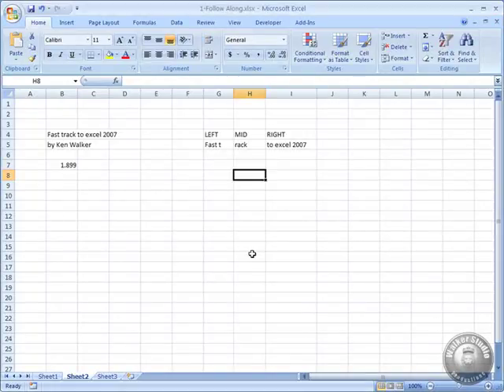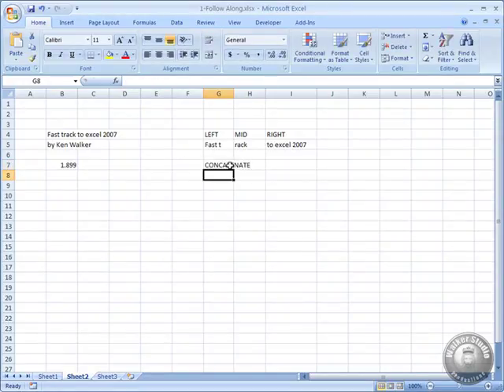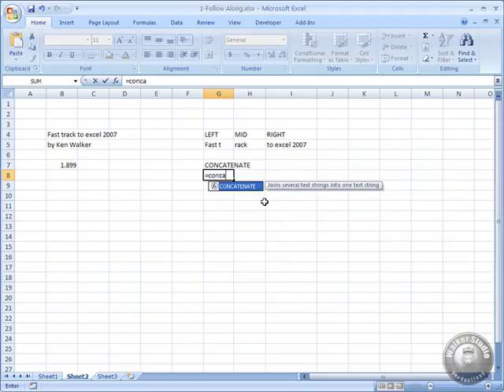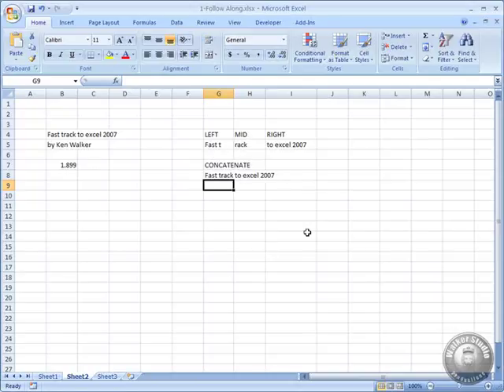excel 13 concatenate